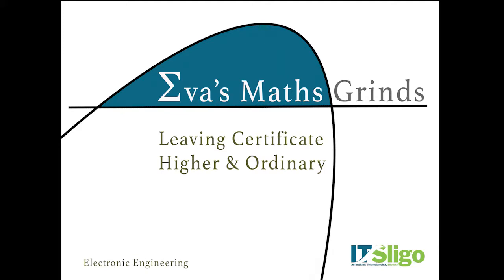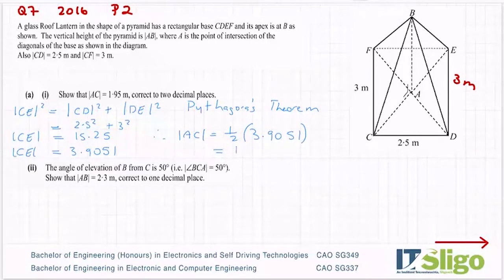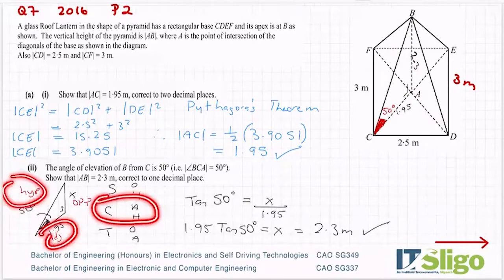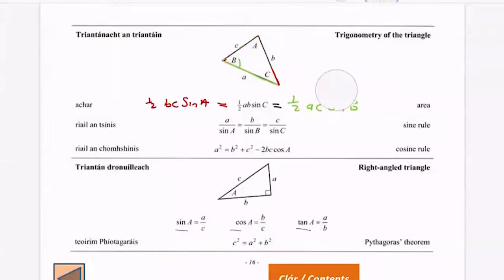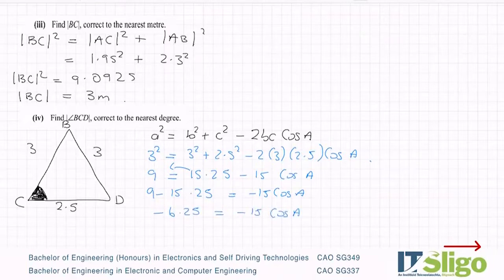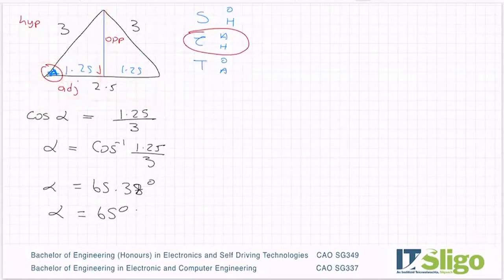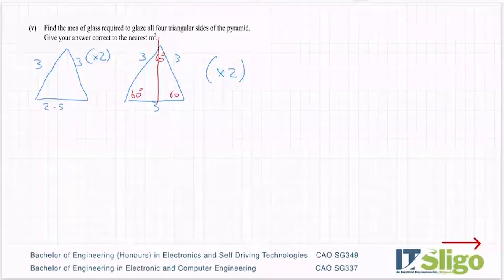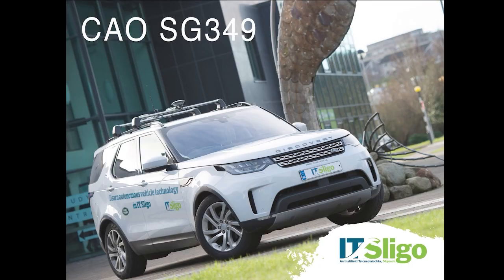3D Trigonometry Q7 2016 Paper 2 Leaving Cert Higher Level Maths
3D Trigonometry Q7 2016 Paper 2 Leaving Cert Higher Level Maths